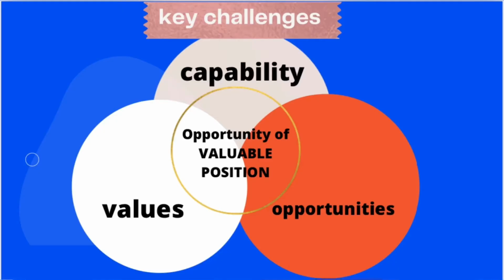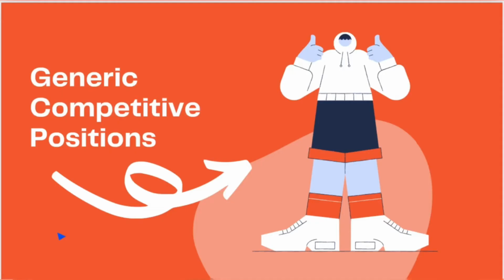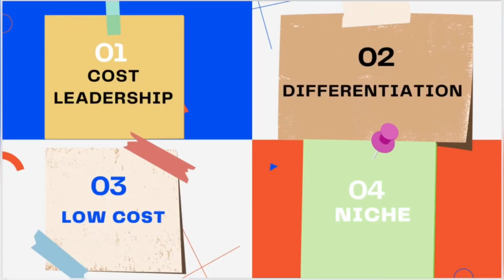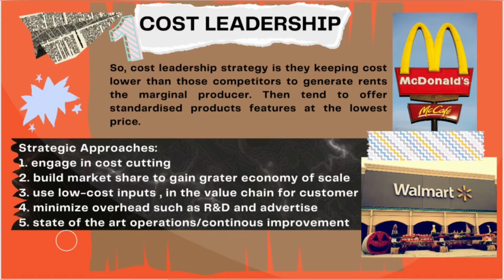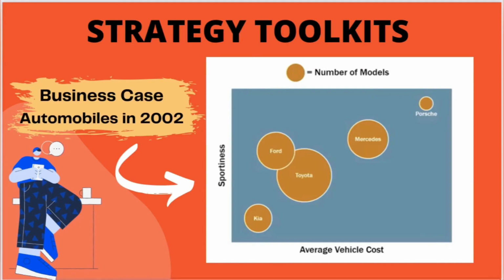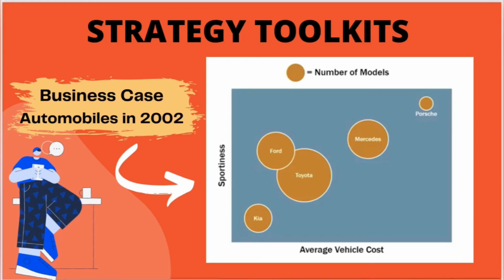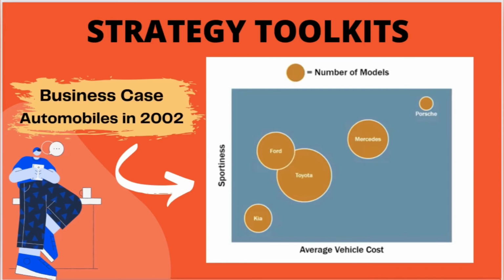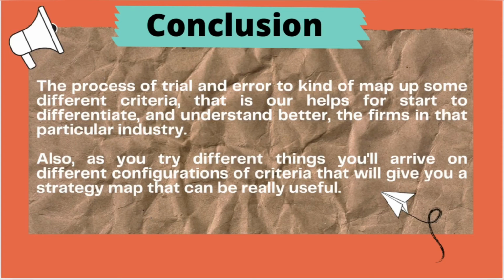Determining Competitive Position in Business (Assignment for IPKB)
Azelya Odria
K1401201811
INTSS01
About Determining Competitive in Bussines
Source: Coursera Course